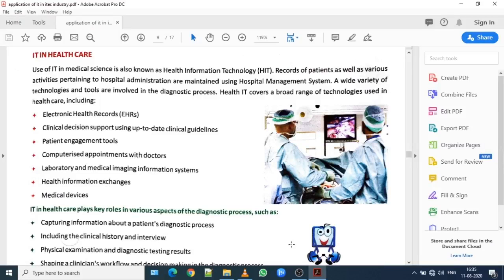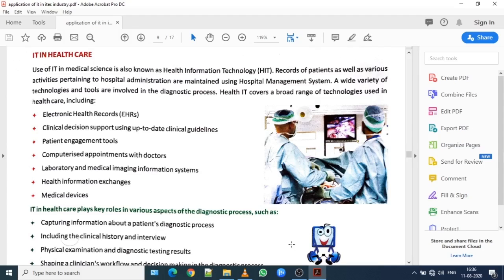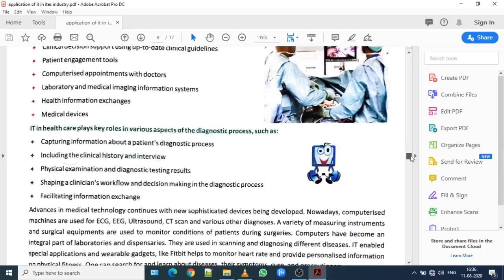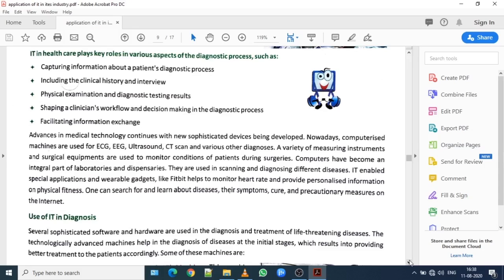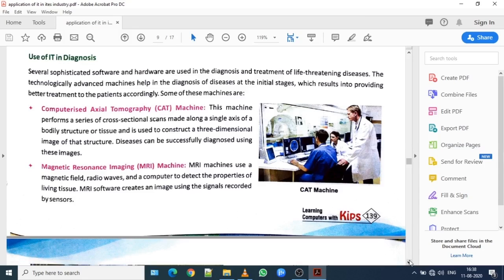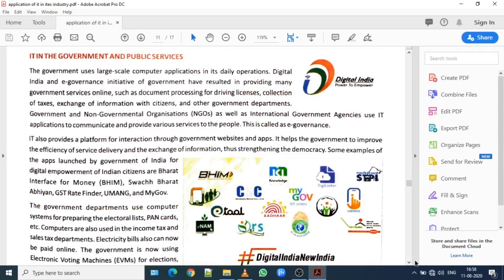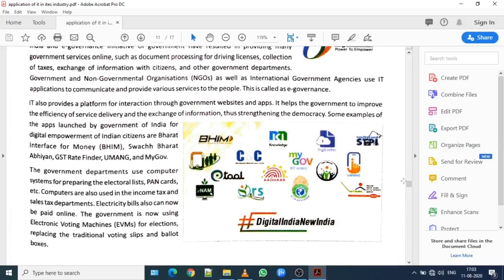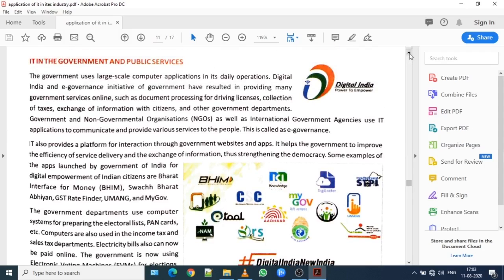Class IX (12.08.2020) Applications of IT in ITeS Industry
IT in Healthcare, Engineering and Govt. Organisations